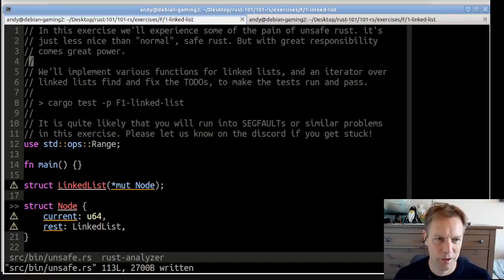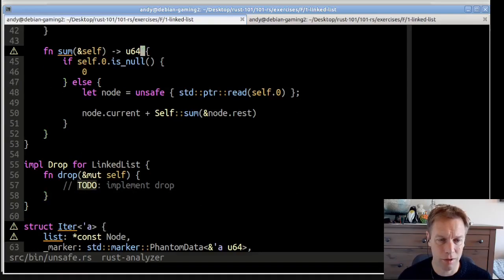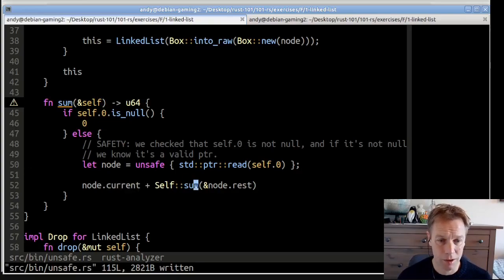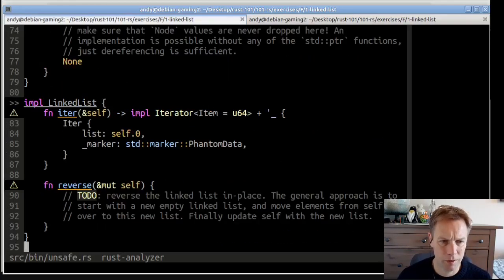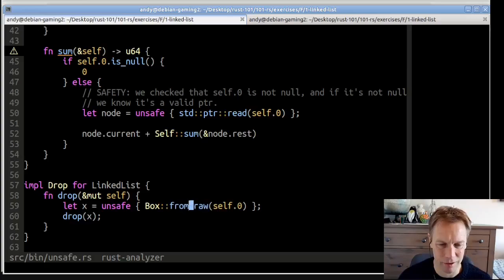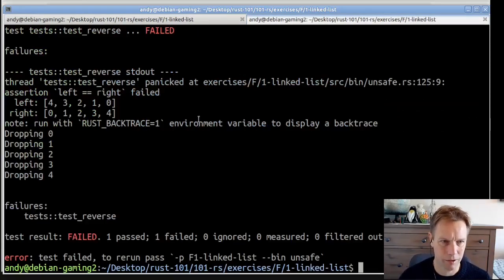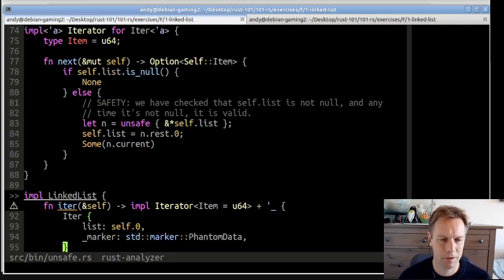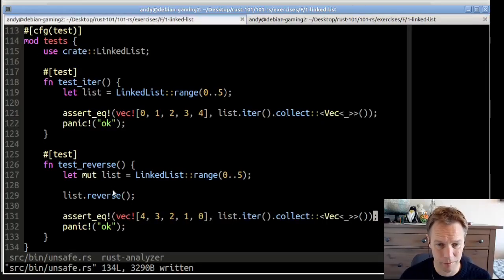Rust 101 - 46: Exercises for module F (q1)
Coding up a linked list based on raw pointers in Rust.